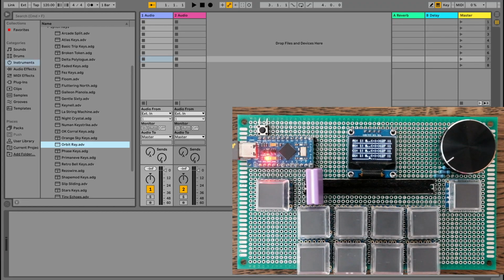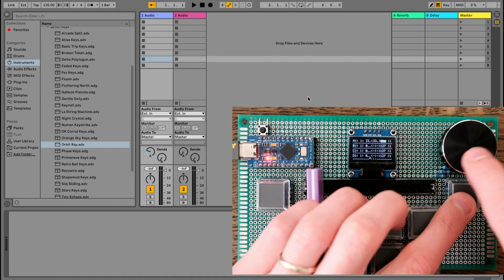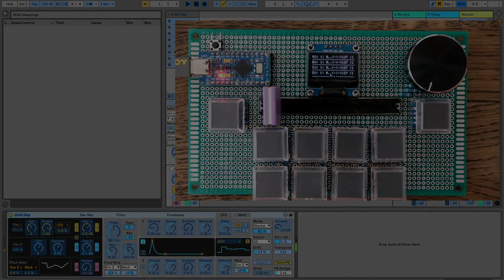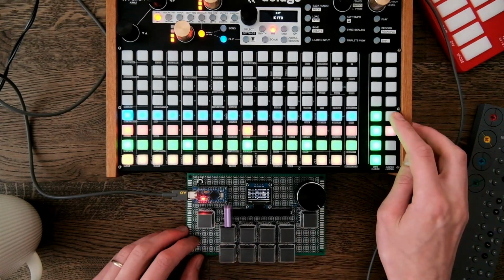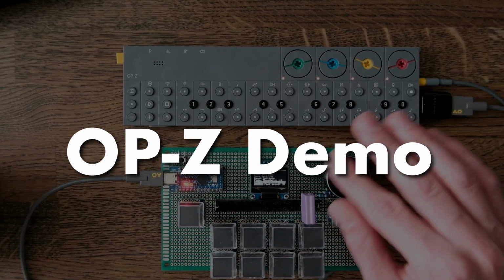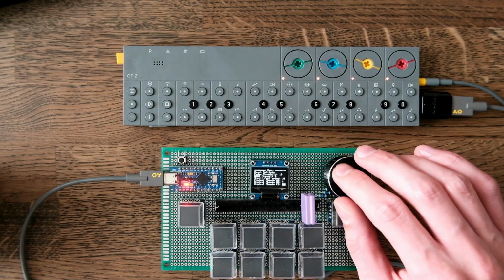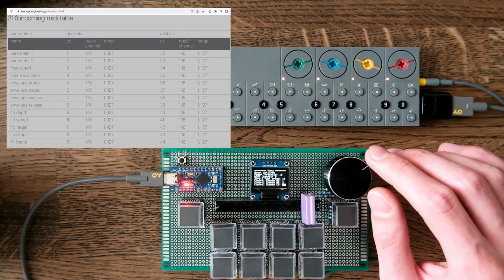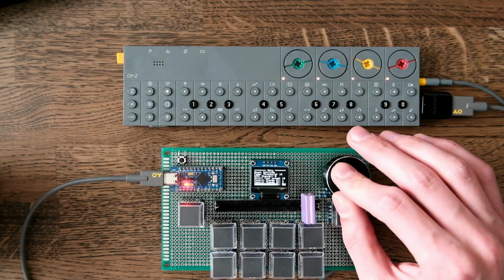X-Fader MIDI Controller | Review and Demo with Ableton, Synthstrom Deluge and OP-Z